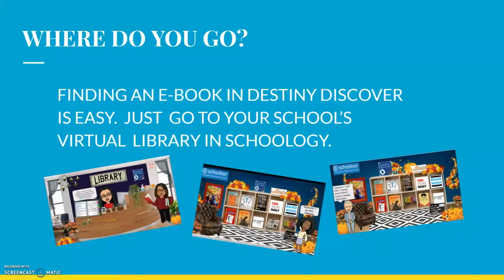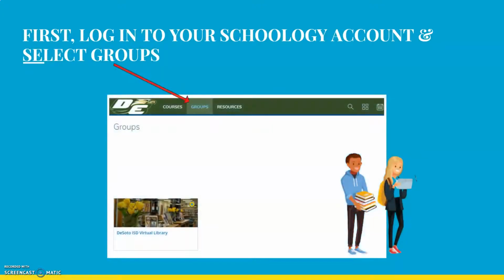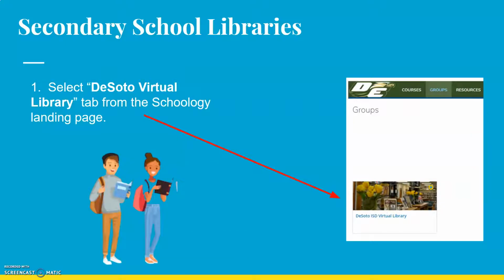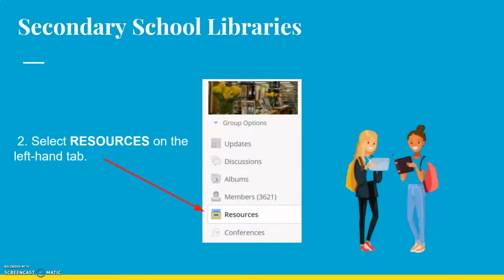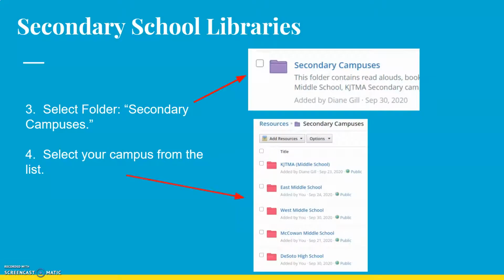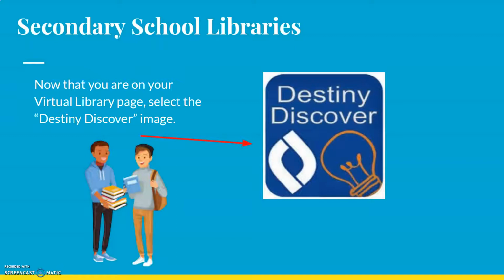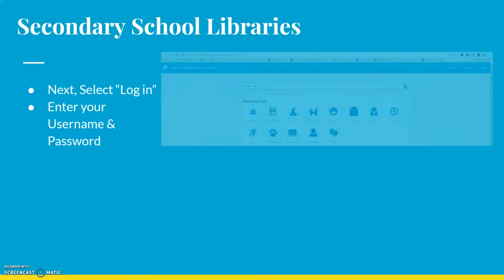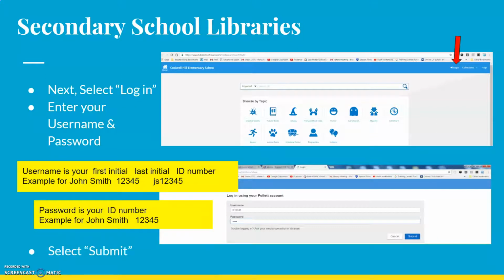Secondary Library Tutorial